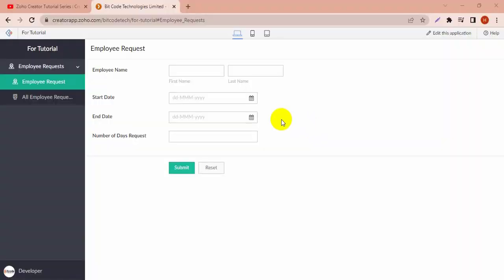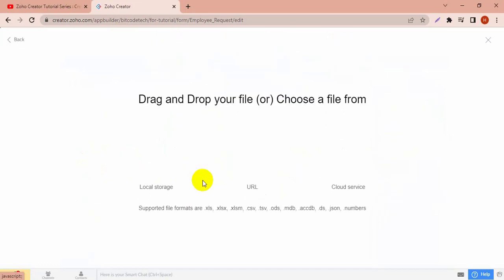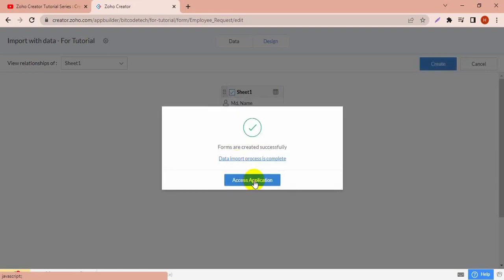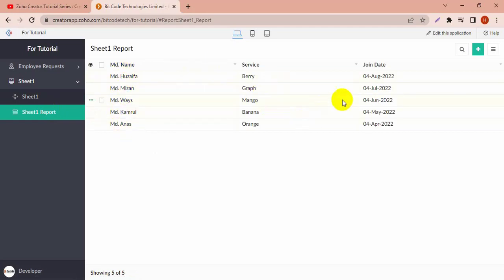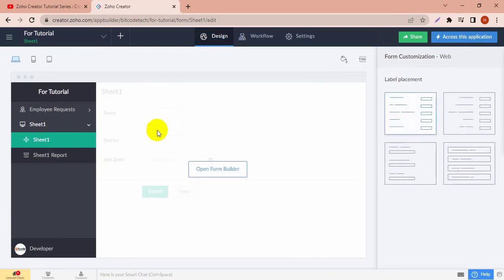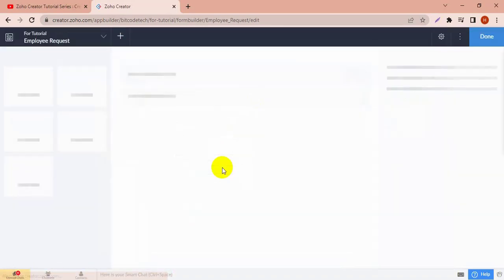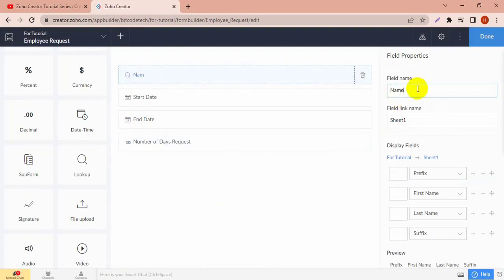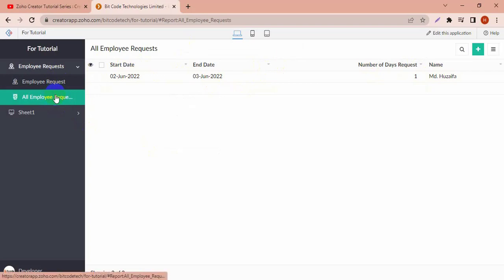Zoho Creator Import Form Data and Fill Another Form Via Lookup Field